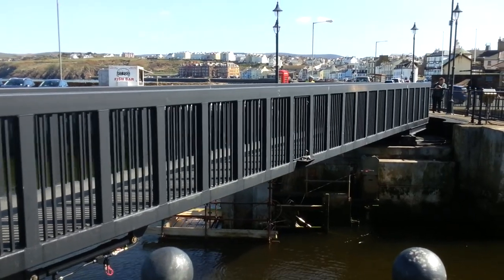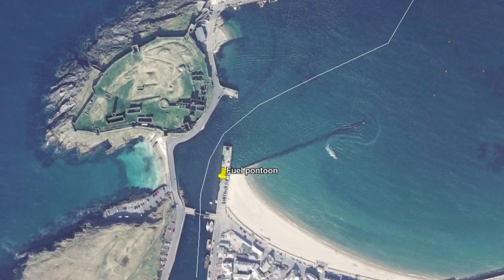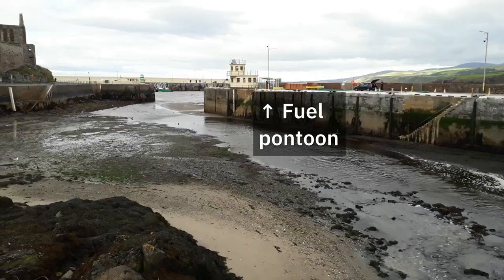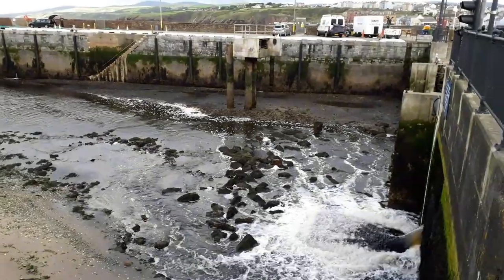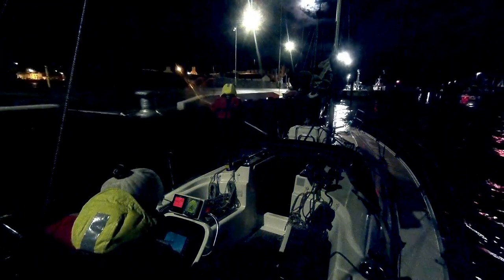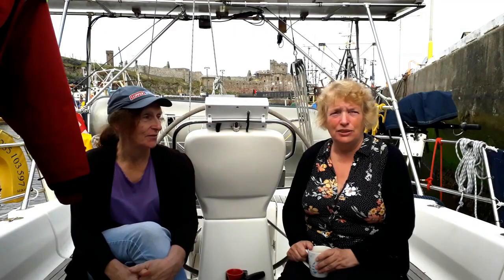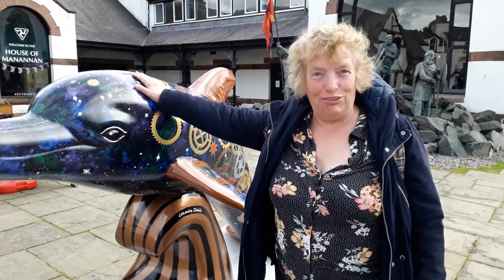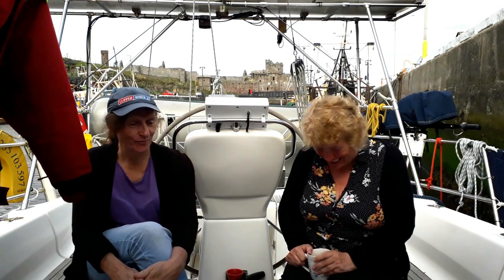Sailing Isle of Man - Peel - Calf sound - Irish Sea - Ep. 266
The bridge controlling entry to the marina keeps failing. Can we get back out?

About us

Follow us